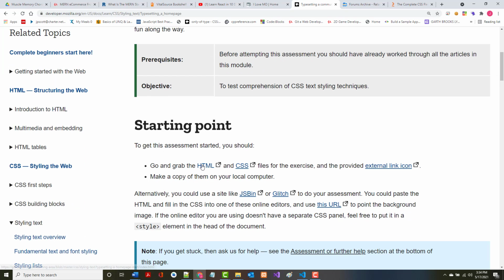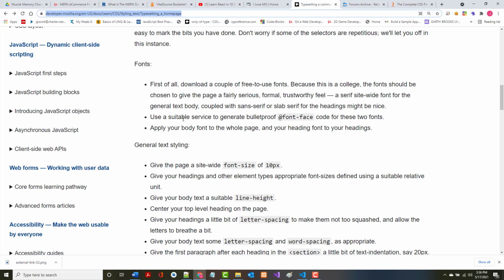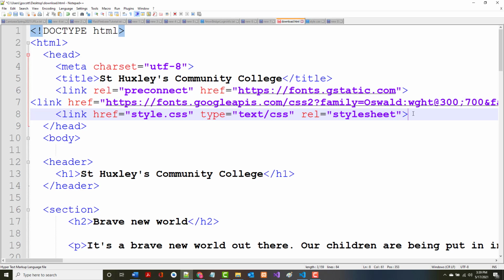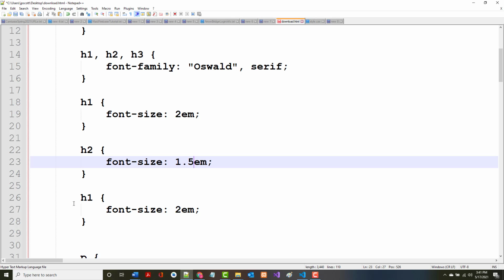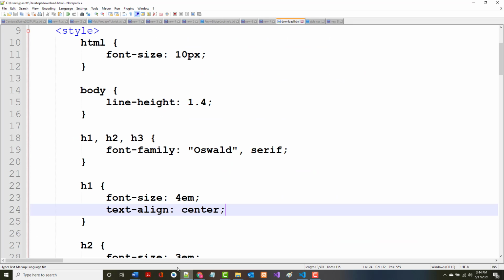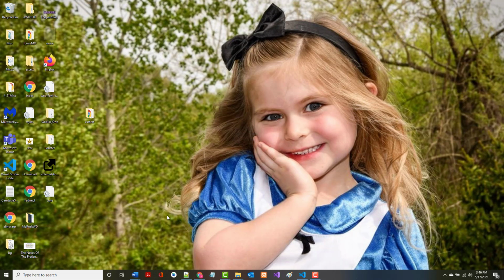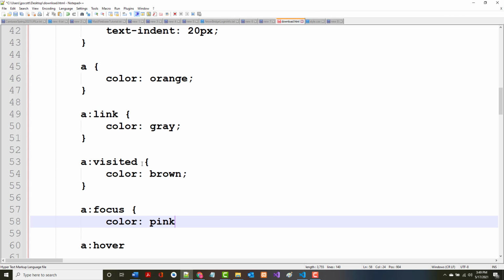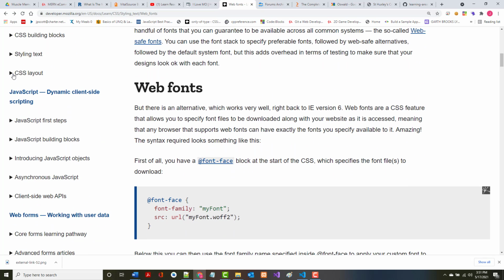CSS - Styling Text - Part06